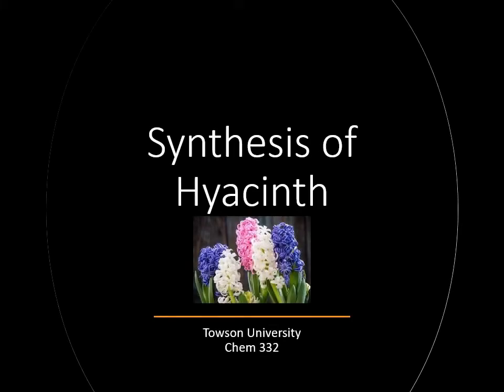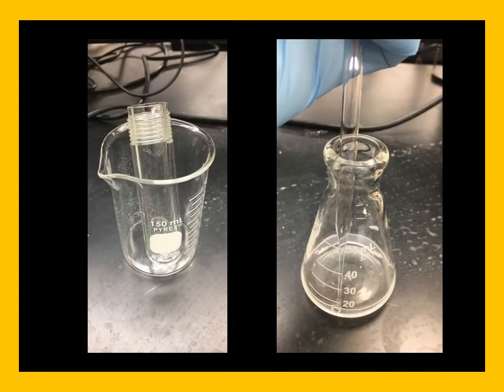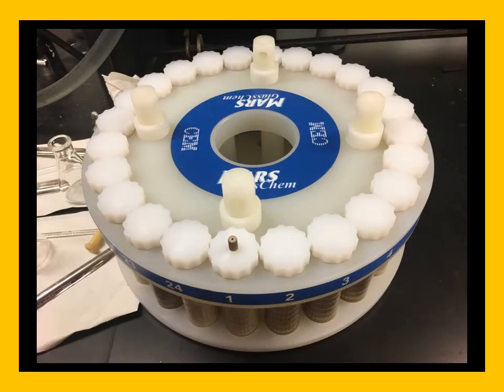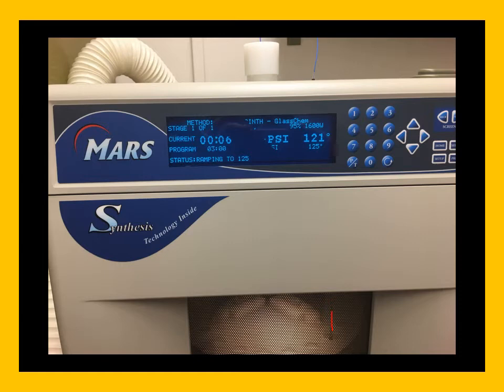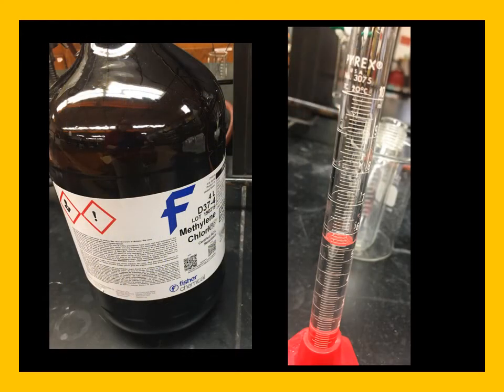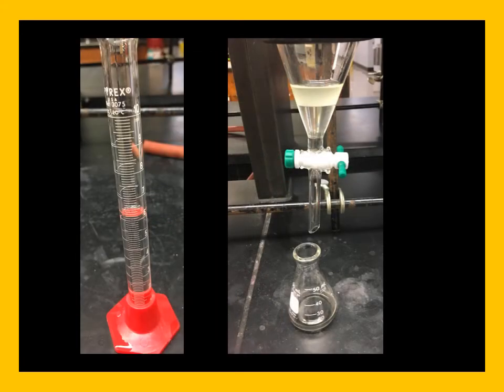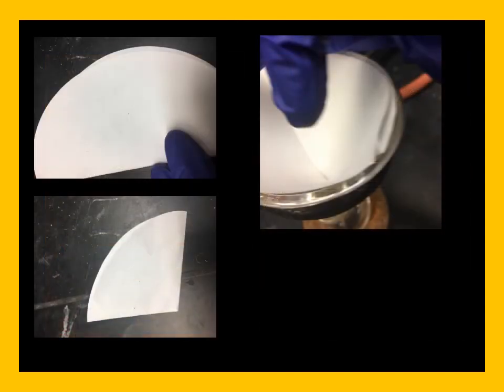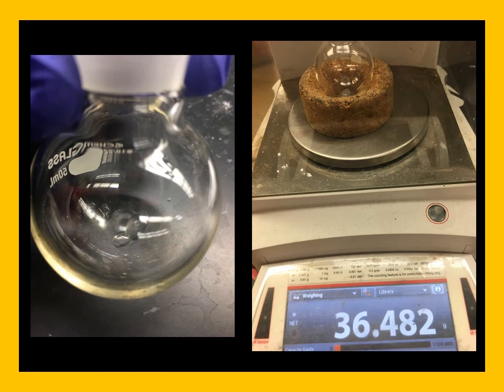Synthesis of Hyacinth (Experiment video)